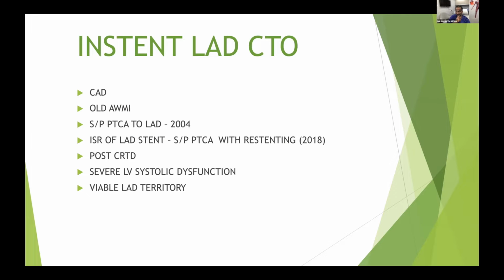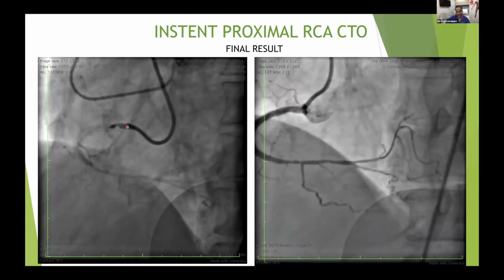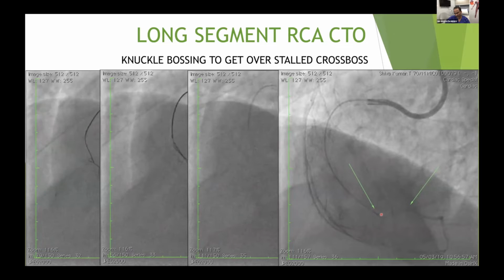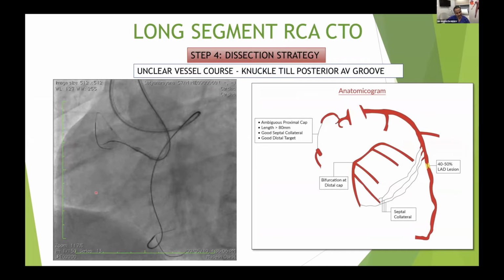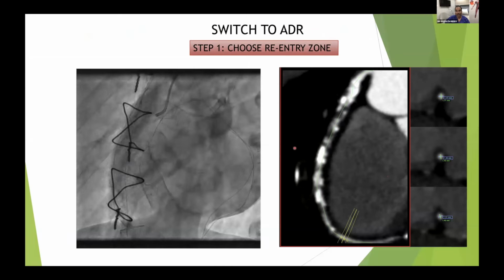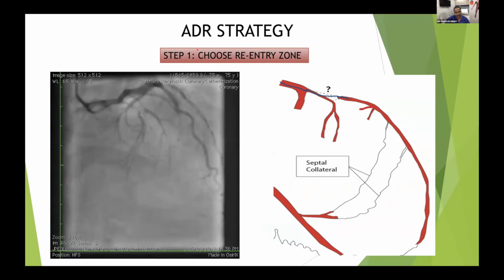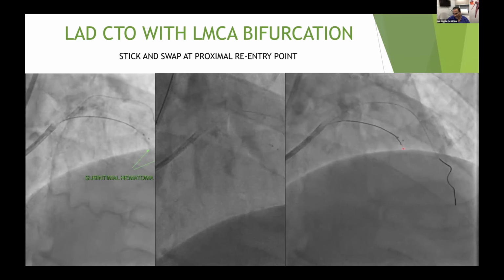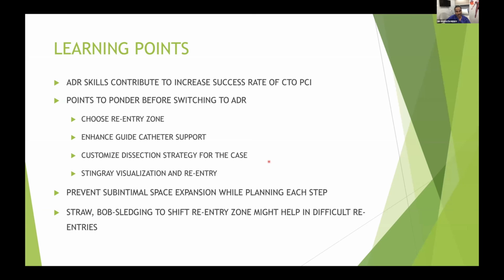ADR Different Techniques In Different Scenarios By Dr. Sharath Reddy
- When do we use ADR?
- Instent LAD CTO
- C/O Instent Proximal RCA CTO
- C/O Instent Long Segment RCA CTO
- C/O Instent Long Segment RCA CTO Till Crux with Ambiguous Course
- C/O Post-CABG Calcified RCA CTO
- MID- LAD CTO With  Ambiguous CAP
- LAD CTO With LMCA Bifurcation
- LCX CTO With Ambiguous entry